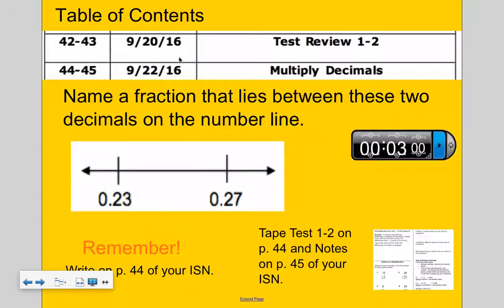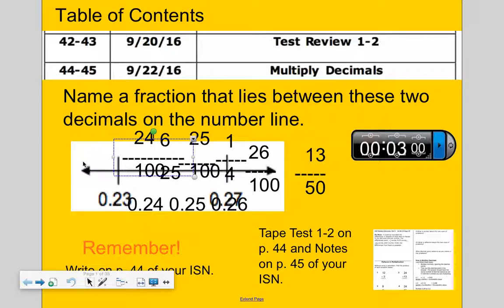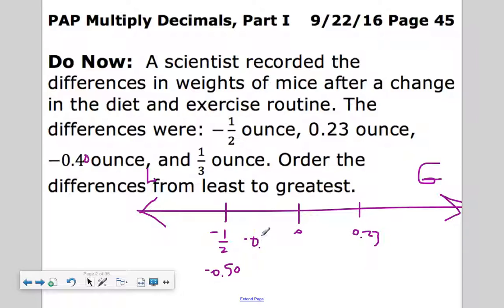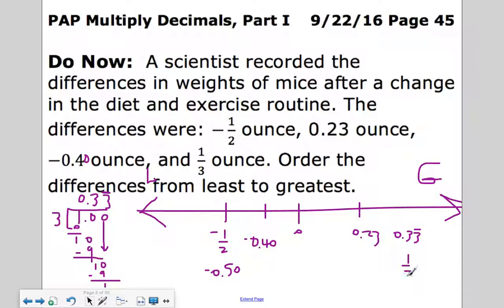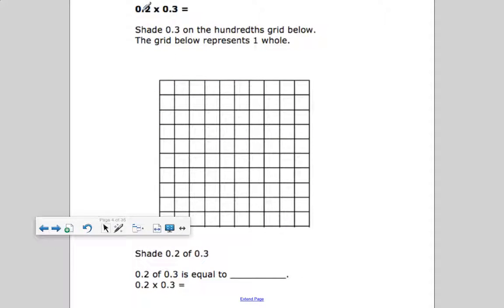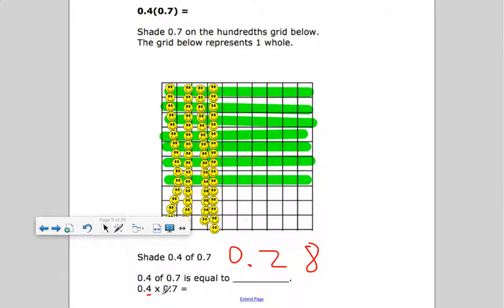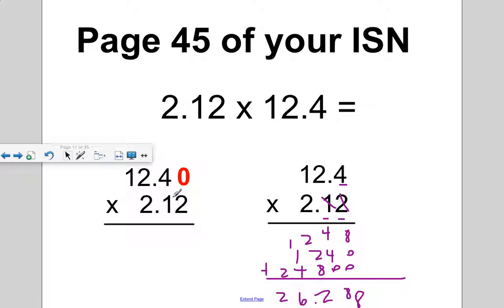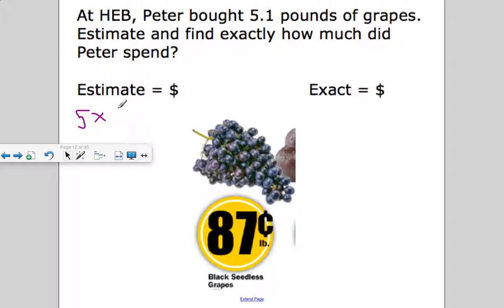Multiply Decimals, Part I